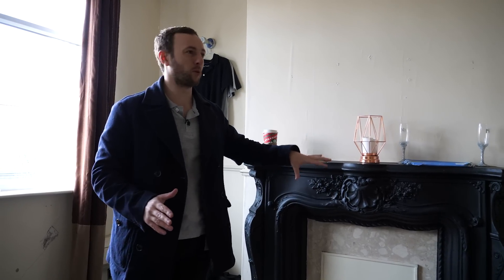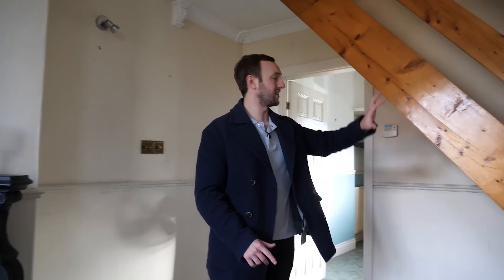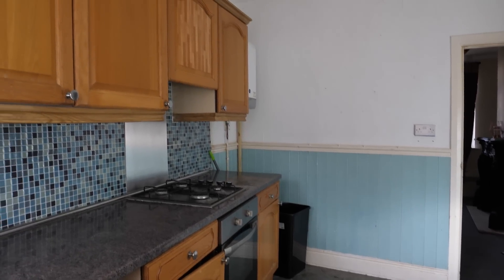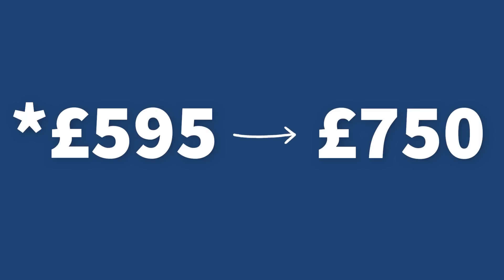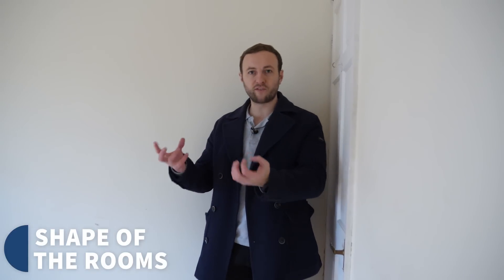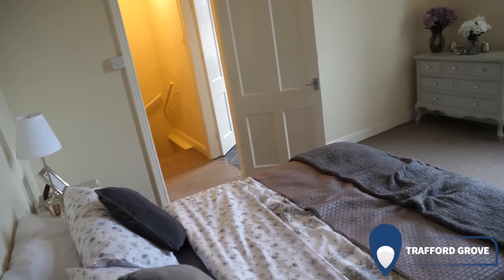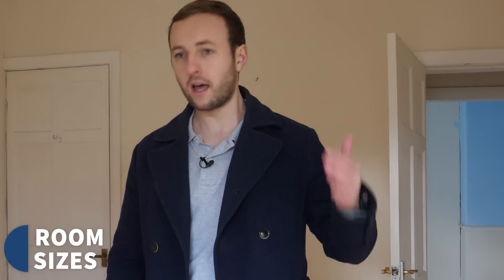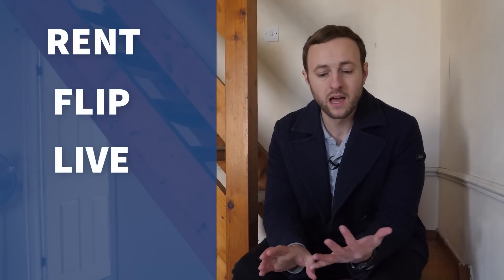Bathroom DOWNSTAIRS? | Property Review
This month we are in Pontefract and this is a very interestingly shaped property! It definitely has a few quirks that make it unique including a downstairs bathroom.

What would you do with this property?

Want to become one of my investors? Do you have £100K ready to go? fill in your details here: Thanks! and fill in your details!